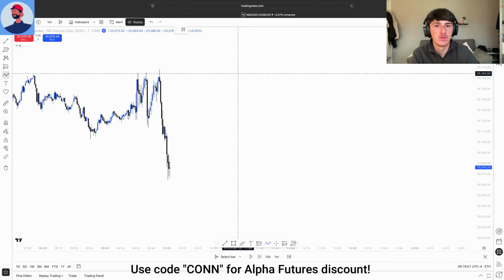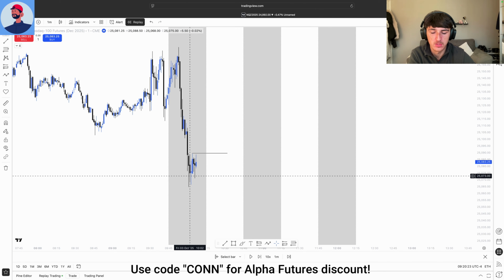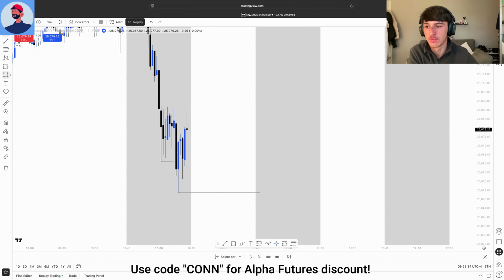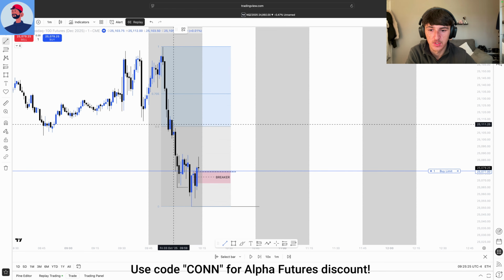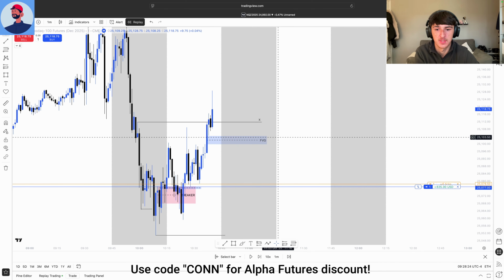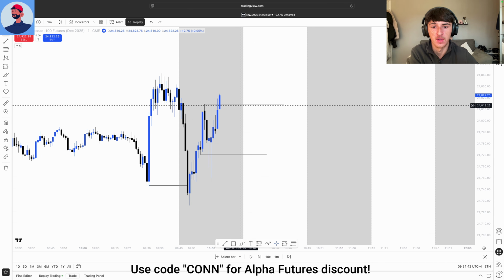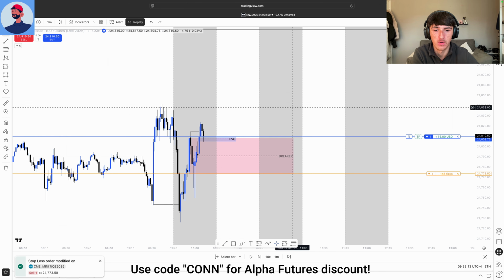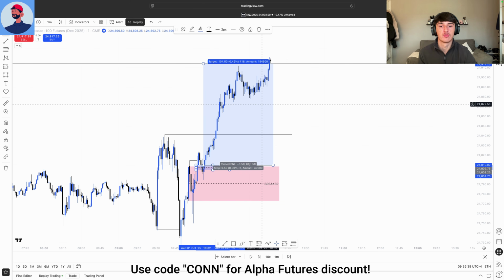ICT Unicorn Model-How To MASTER The Strategy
The ICT Unicorn Model, full breakdown and trade examples! Easy explanation